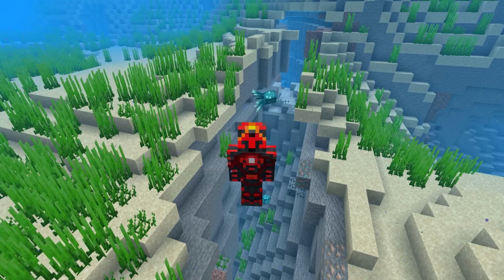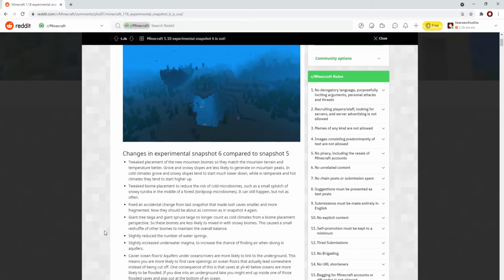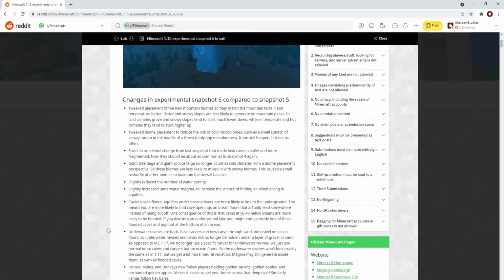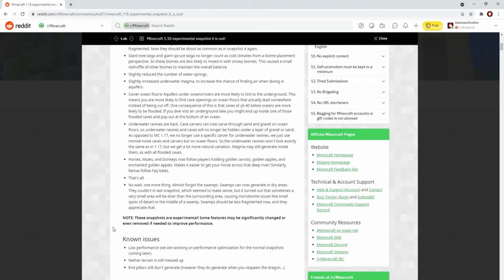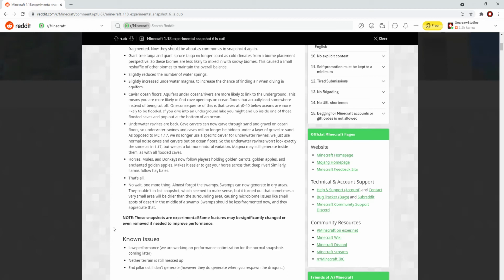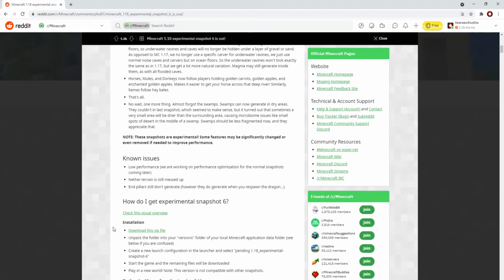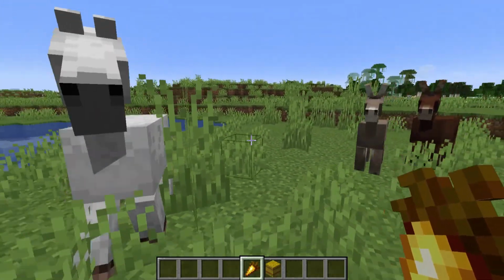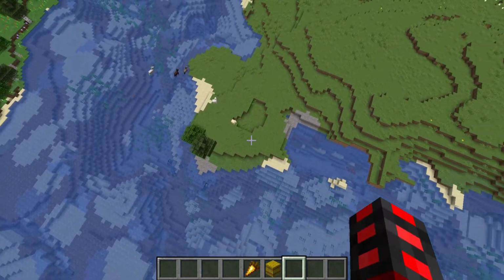Minecraft 1.18 Experimental Snapshot 6